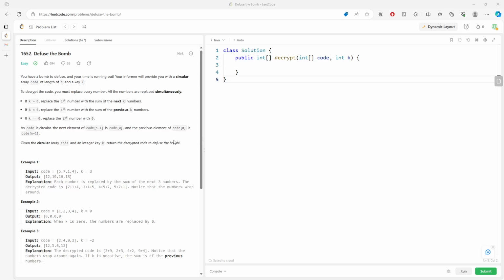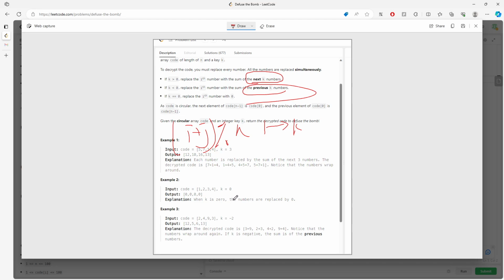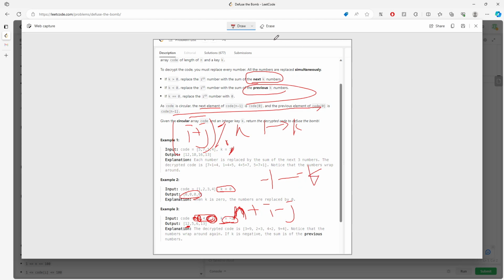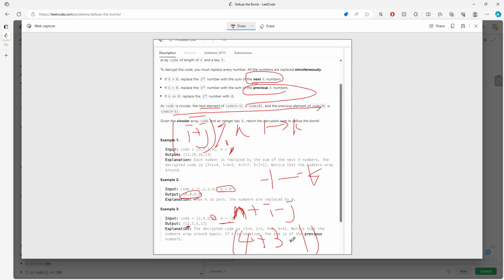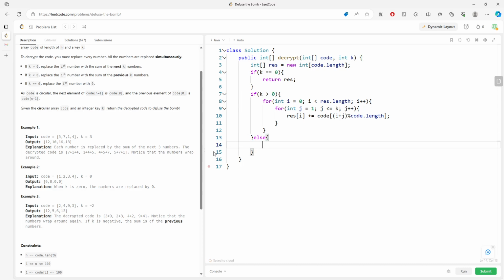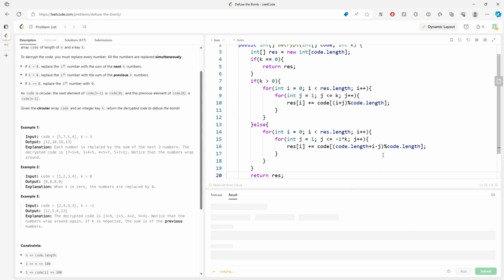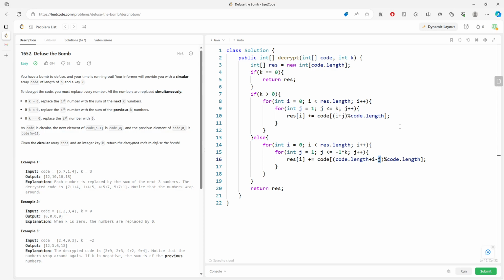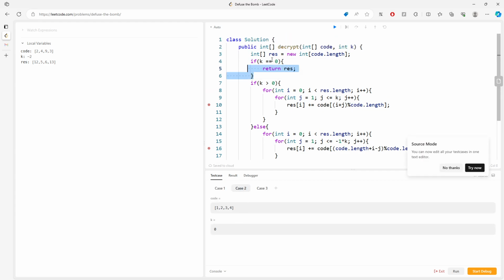LeetCode 1652 | Defuse the Bomb | Array | Java